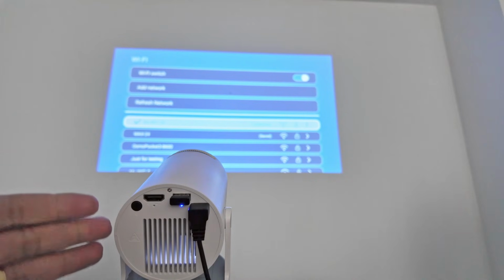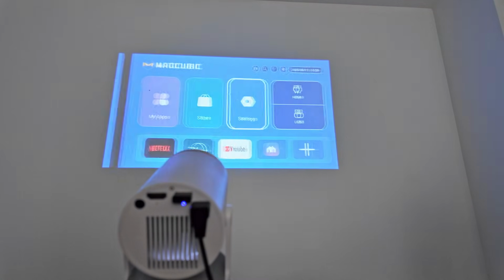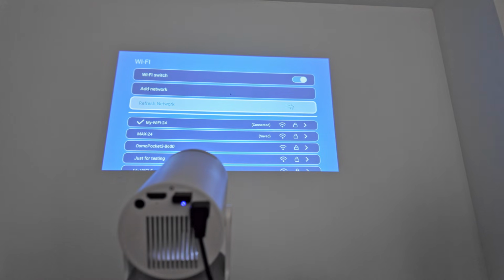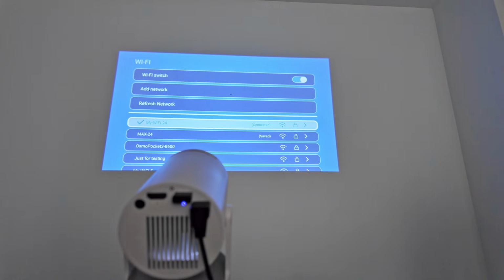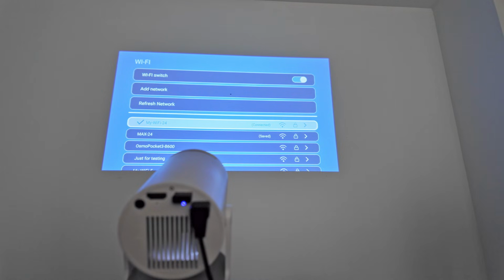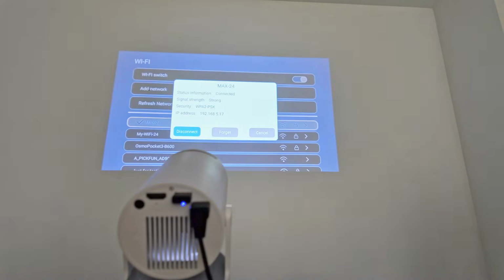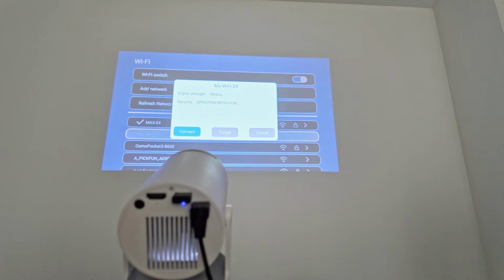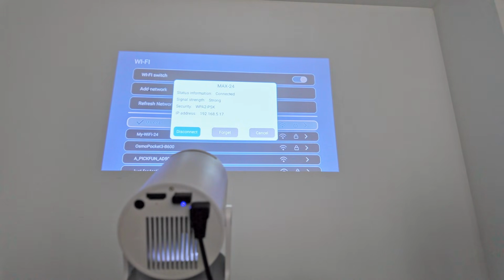HY300 Projector Not Connecting to WiFi - QUICK & EASY FIX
Is your HY300 projector not connecting to WiFi? In this step-by-step tutorial, we troubleshoot common HY300 projector WiFi issues, including authentication errors, endless connecting loops, and no WiFi detection. Whether it's the Magcubic HY300 mini projector, HY300 Pro smart projector, or similar models, we'll show you how to fix HY300 WiFi not working quickly and easily.

🔧 Key Fixes Covered:

Refreshing your network in settings and selecting the right WiFi signal.
Forgetting the network and re-entering the password (ensure it's correct!).
Restarting your router to resolve HY300 projector WiFi connection problems.
Using a WiFi repeater for better signal strength.
Checking router security – WPA2/PSK works best for Magcubic HY300 WiFi setup; avoid WPA3 if possible.

If you've searched for "HY300 can't connect to WiFi," "Magcubic projector WiFi authentication problem," "HY300 Pro WiFi issues," or "portable projector not connecting to WiFi," this video is for you! We also touch on related topics like HY300 projector firmware update for WiFi stability, HDMI no signal fixes, and screen mirroring not working on projector.

This works for budget projectors like the Magcubic HY300 4K portable projector with WiFi6, Bluetooth 5.0, and 1080P support. If your HY300 projector says "no password" or fails authentication, try these tips before contacting support.

Share this with friends dealing with Magcubic projector WiFi problems.